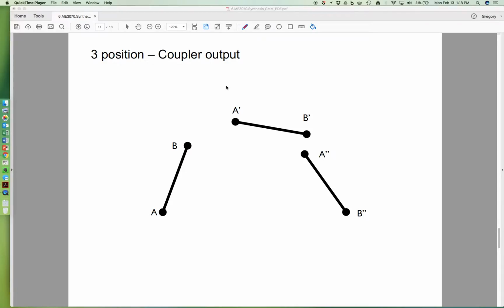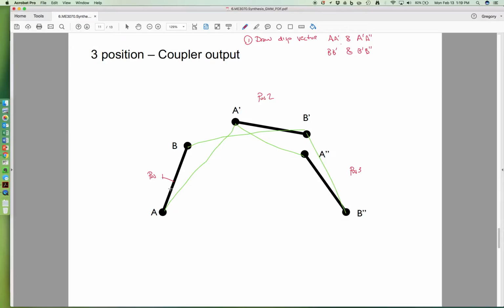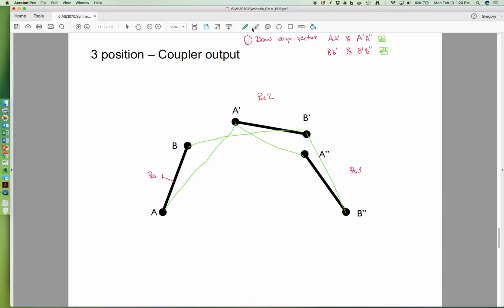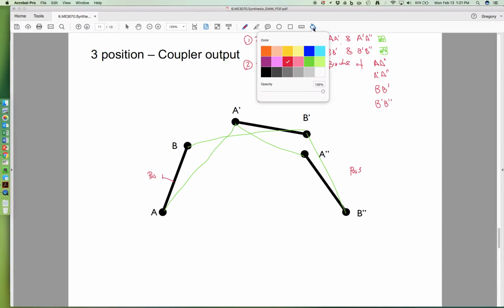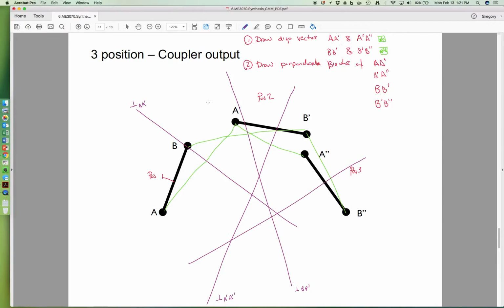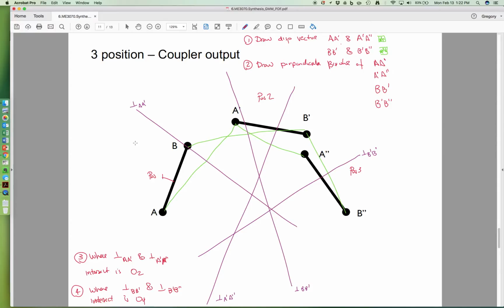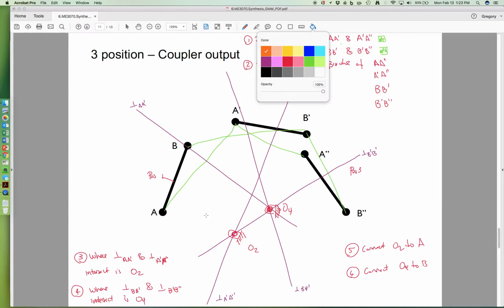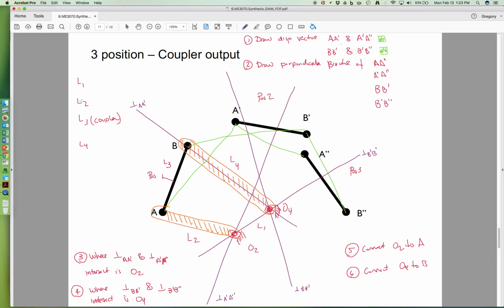Synthesis of 3 position coupler output